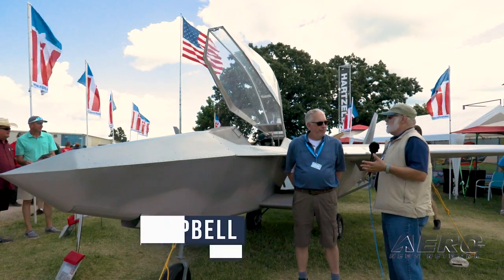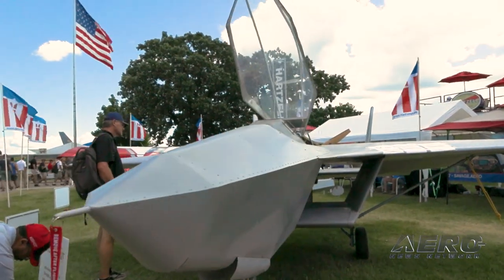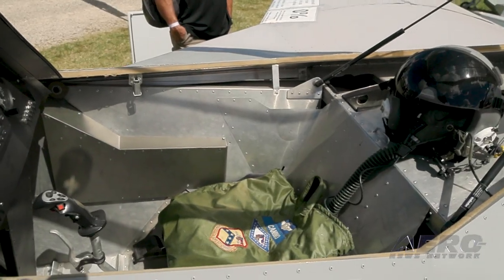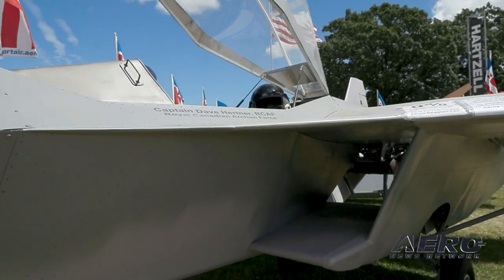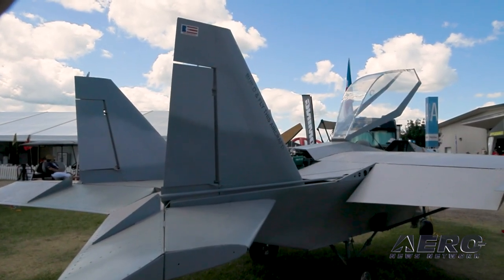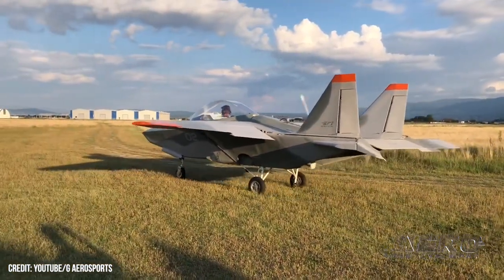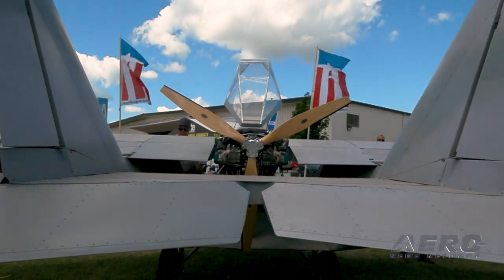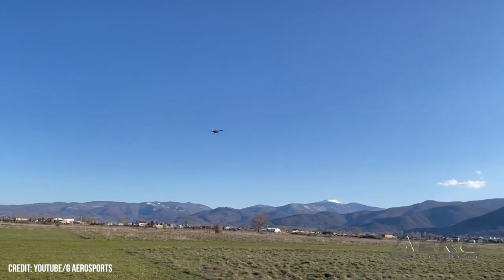Aero-TV at Osh22: SF-1 Archon Kit-Plane is Everyman’s Fighter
Miramar Looks with Hector International Prices

Even the most J-3 Cub loving, low-and-slow-going, staunchly traditional pilots secretly aspire to fly jet fighters—at least once. Not in combat, not for the duration of a career, but for an afternoon or two, high above the earth, alone in the vastness, astride power unmatched, and performance unequaled.

Seductive though the notion of flying a jet fighter may be, the monetary realities of owning such a contraption are starkly terrifying. The legacy F-16 costs a cool $8,000-per-hour to operate; and fifth-generation machines such as Lockheed Martin’s F-35 and F-22 get aloft to the tunes of $28,455, and $33,538-per-hour respectively. Such sums exceed the mean annual incomes of many Americans.

Were only civilian pilots could get their hands on an aircraft that offered the sleek, distinctive looks and dazzling performance of a fighter-jet without the eye-watering price. Alas, no such critter exists.

However, the sleek, distinctive, tacticool looks of a modern fighter aircraft can be had for only $35,000 by pilots inclined to build their own aircraft and forgo Pratt and Whitney’s mighty F135 afterburning turbofan engine for the not-quite-so-mighty Rotax 915.

Comes now the SF-1 Archon—single-engine, pusher-propeller-driven kit-aircraft, the design of which invokes images of an F-35 having been rear-ended by a Cessna-337 Skymaster. The Archon was developed in northern Greece—Archon is the ancient Greek word for ruler—by G-Aerosports, and is produced for SportairUSA by Fisher Flying Products of Little Rock, Arkansas.

The Archon’s parts are CNC cut from aircraft aluminum, then pre-drilled and pre-welded prior to shipping. The $34,900 Archon rapid-build kit includes all the hardware and materials required to build a flying airplane except the engine, avionics, and paint.

To the subject of engines, two reciprocating platforms are currently available to Archon builders: Rotax’s 900 series, and AeroMomentum’s AM13 and AM15 models. A turboprop option is also available in the form of Heron’s GVA-130 two-stage axial-flow free-turbine engine. All engine options are offered as bolt-on packages, and include engine-mounts, propeller-gearbox and propeller, and all accessory components and radiators.
Deliveries of Archon kits will commence in 2023.